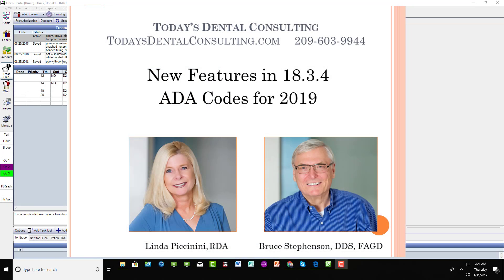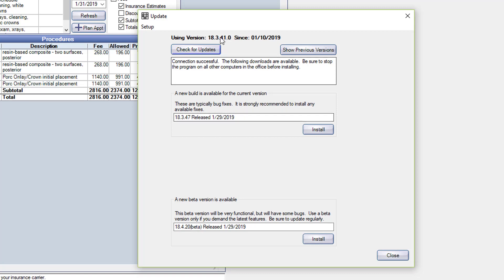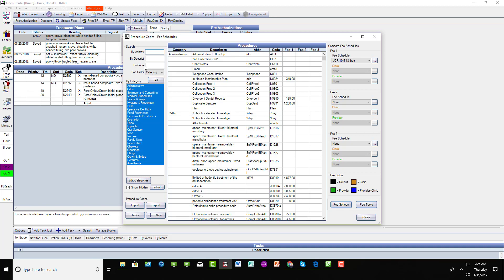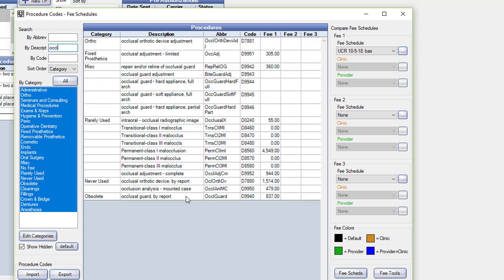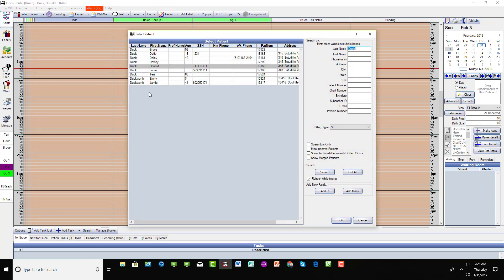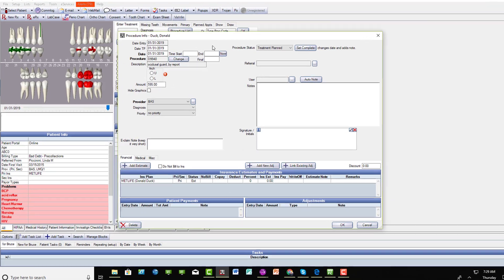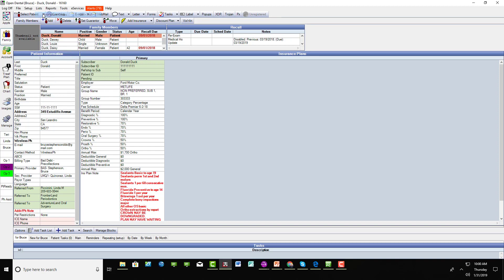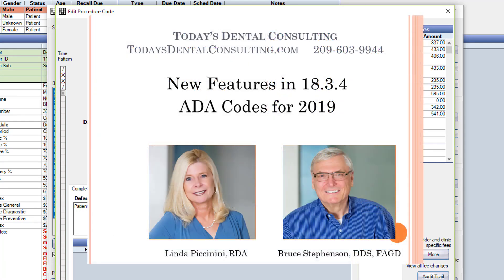ADA Codes Updates and Caveats in Open Dental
The current version of Open Dental allows an easy way to update to the 2019 ADA procedure codes but there are a couple of things that need some additional attention.